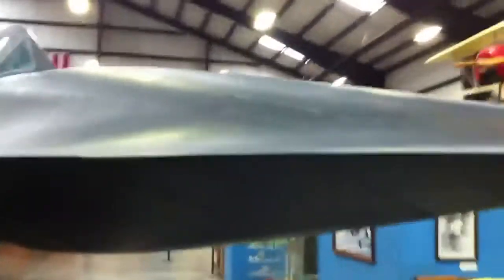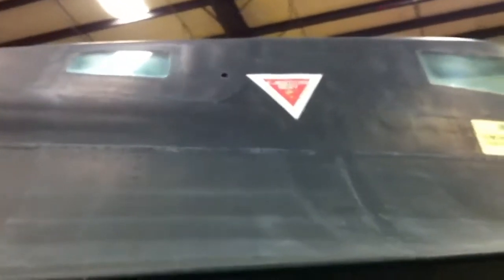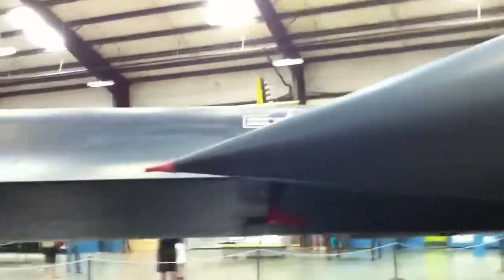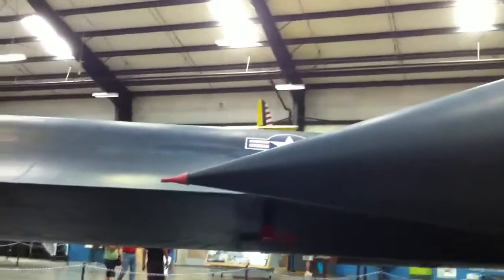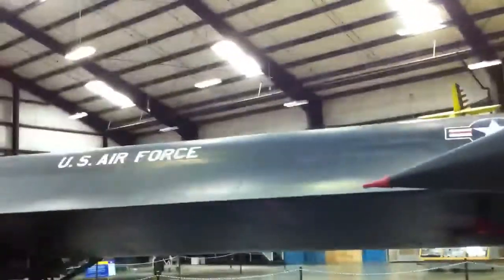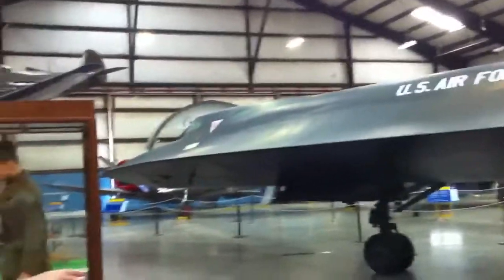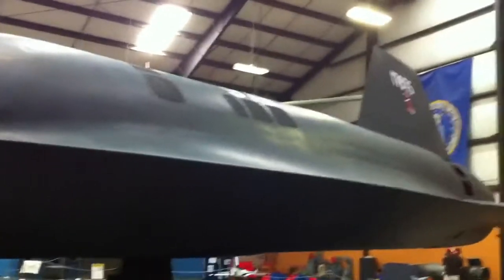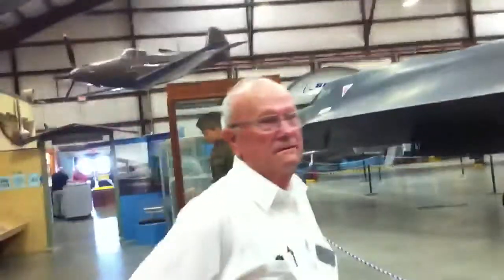SR71 Blackbird - March Field Air Museum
This is part of a video series of our 2011 family trip to visit family in Southern California.